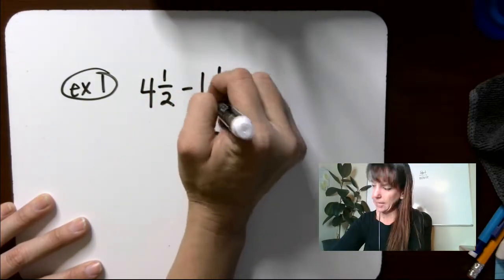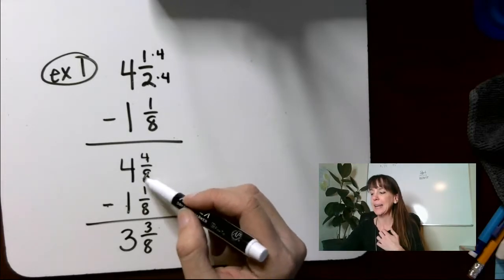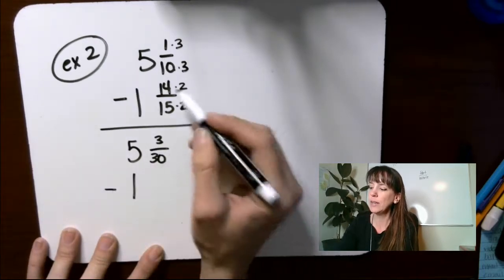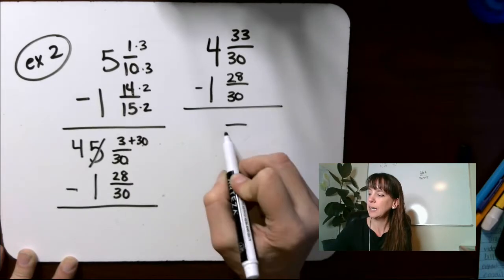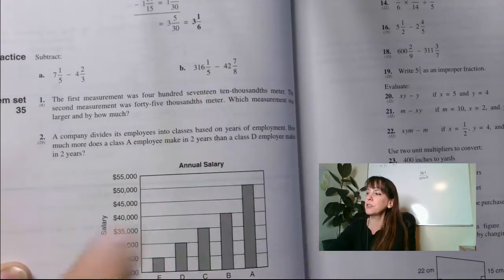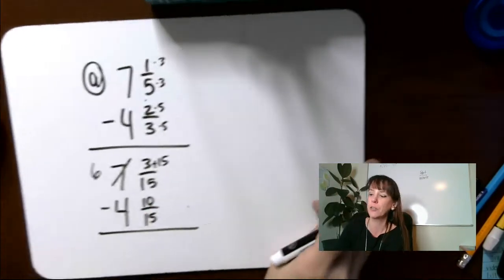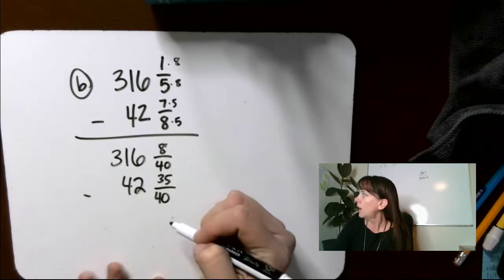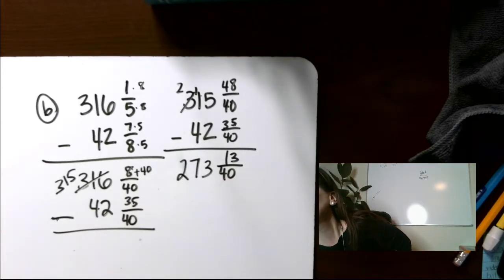35 Saxon Pre-Algebra, Subtracting Mixed Numbers